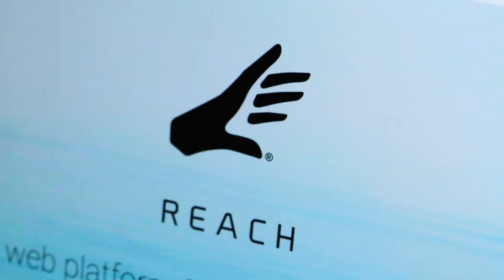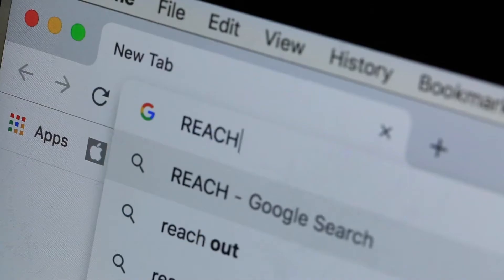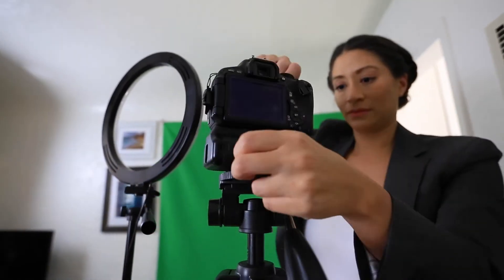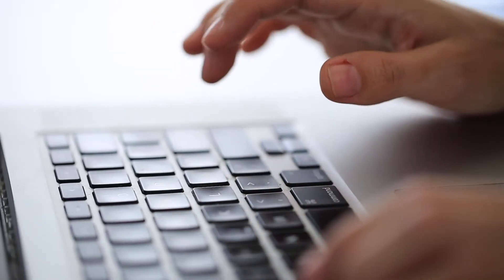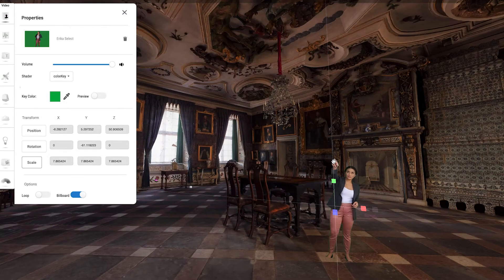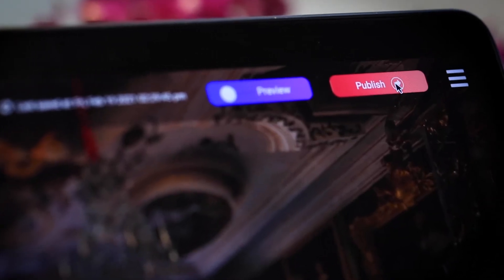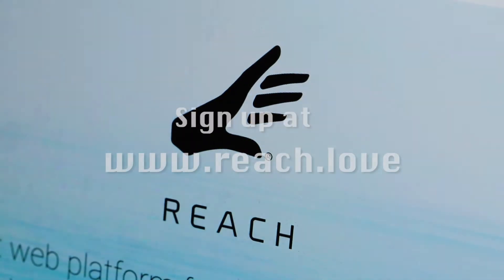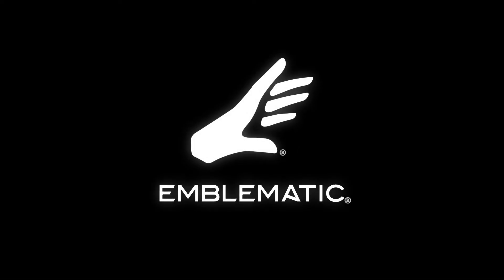Emblematic Group | REACH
Created by the pioneers at Emblematic Group, REACH makes the immersive power of volumetric VR available to anyone. A simple drag-and-drop interface lets users place real people into high-res 3D environments, and then share the results via a simple web link.